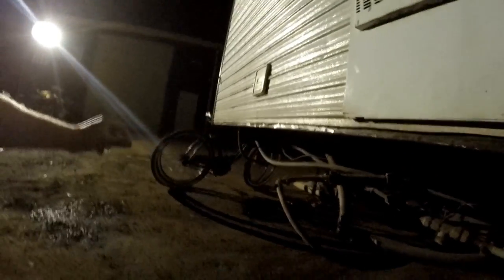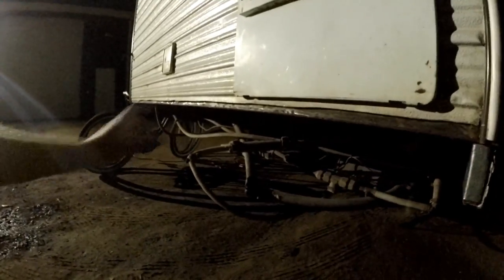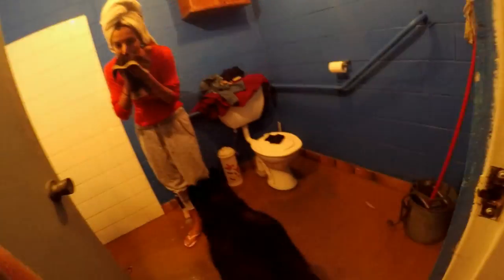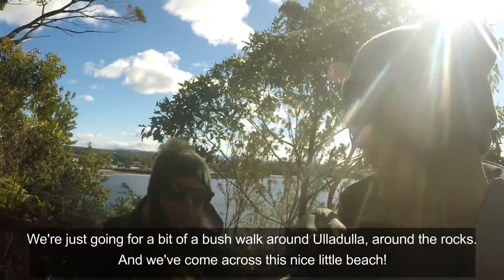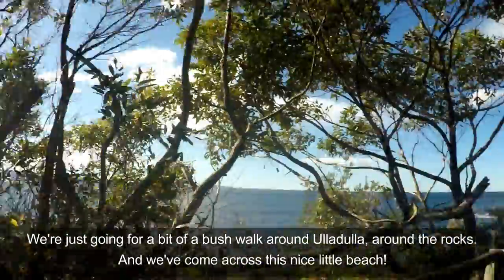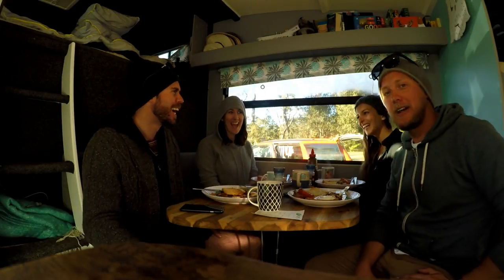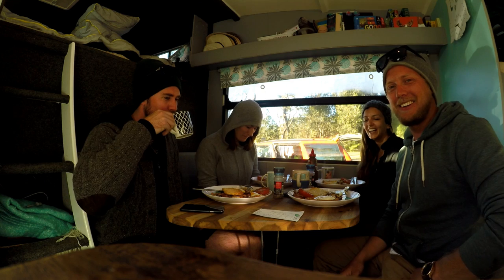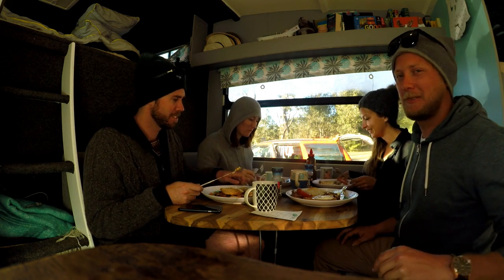Ep. 4 - Tailgate Disintegrates, Dog Walks & Friends Visit!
Its lucky we noticed that our tailgate had dropped significantly after hitting a large bump in the road, because if we had kept travelling with it unknowingly dropped, the road would have been scattered with our belongings :)

Got the truck fixed with the help of a lovely local welder, we headed back to Ulladulla for a few more days as we were waiting for our friends Nick & Katherine to arrive and meet them at Bawley Point.

Walked the rocks with Buddy & Kuda, beautiful little bays and beaches everywhere!

Nick and Katherine arrived late Friday night and we had set up a fire pit we made from some recycled materials Scott found (ahem). Drinks, warms fire and nibbles was a perfect Friday night. Saturday bought searching for surf, sneaky McDonalds for lunch, Jess & Katherine napped on the beach while the boys tried to catch an almost non existent wave haha!